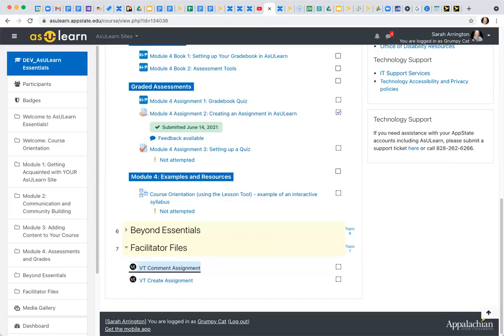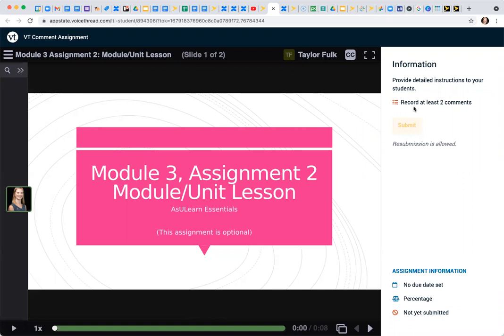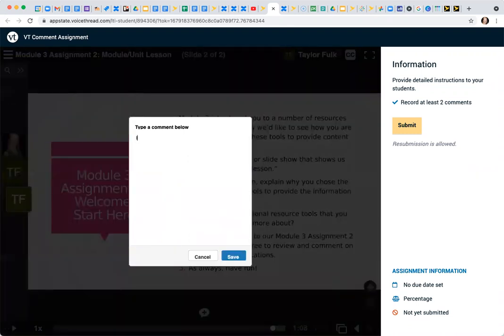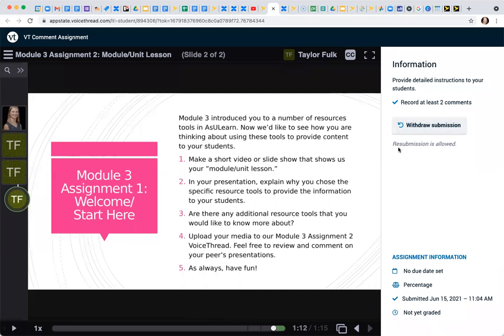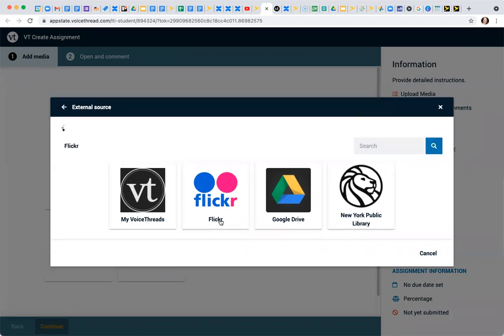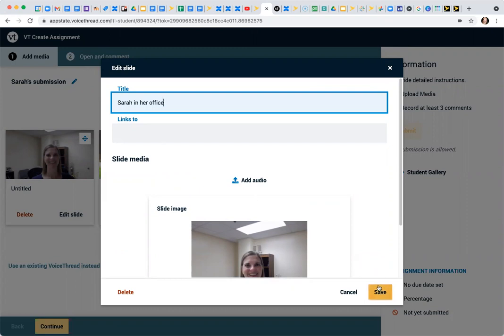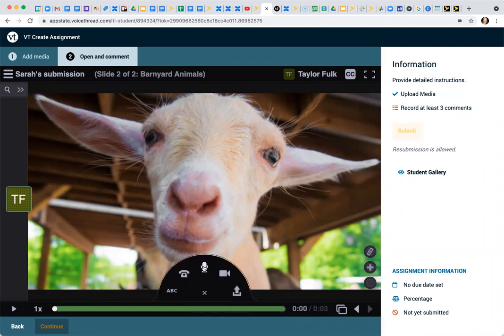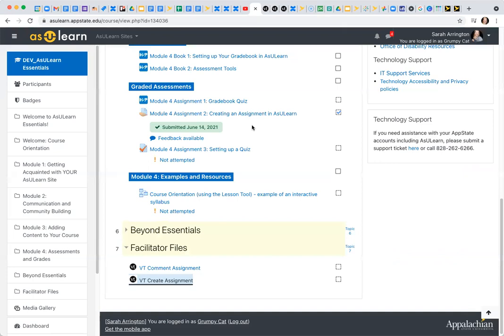VoiceThread: The Student's Perspective